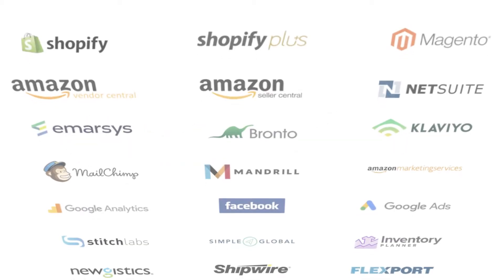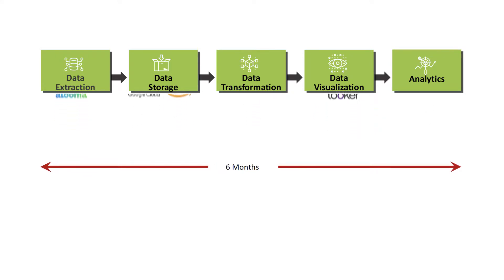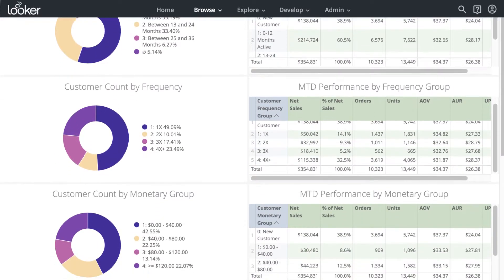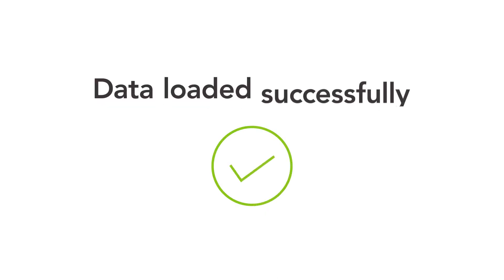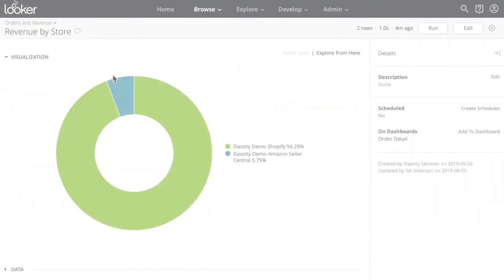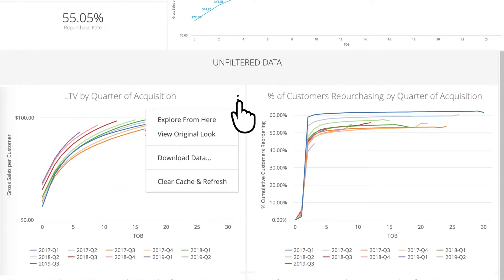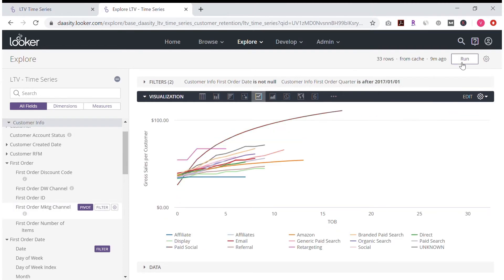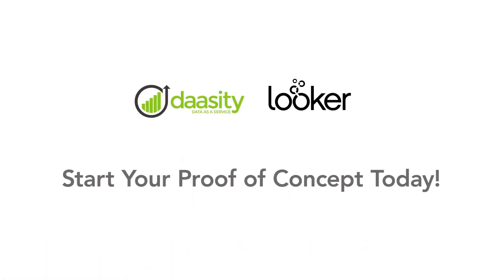Empowered Insights With Daasity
Daasity is flexible, future-proof, and specifically designed to be the only data analytics solution you’ll ever need. So whether you’re just starting out, or well established, Daasity offers unique packages to ensure that you’re getting the most bang for your buck.

Watch this video to see how Daasity and Looker partner together to empower data-driven business growth.